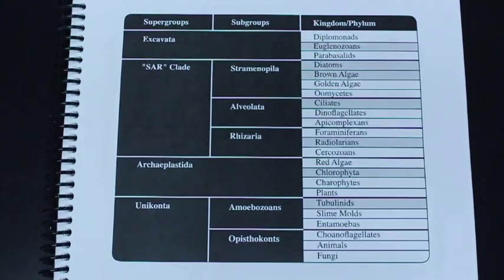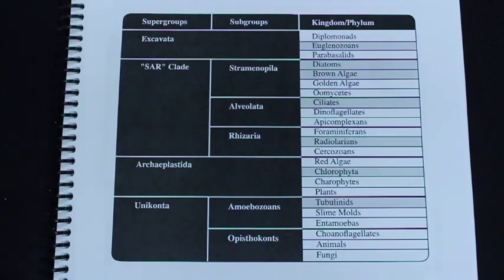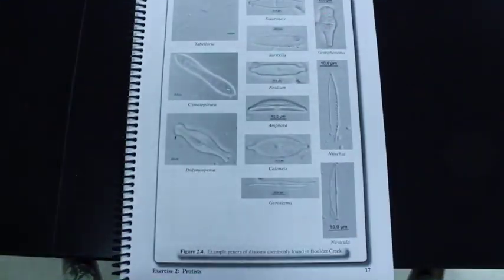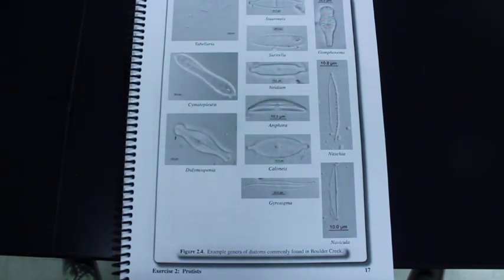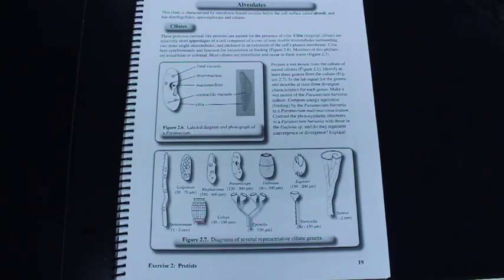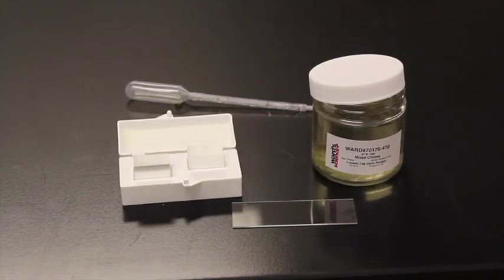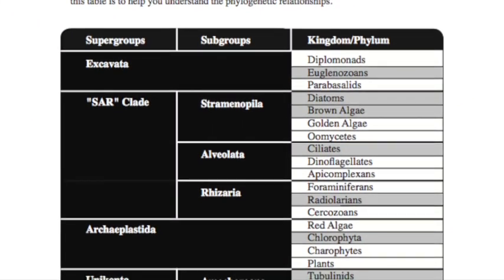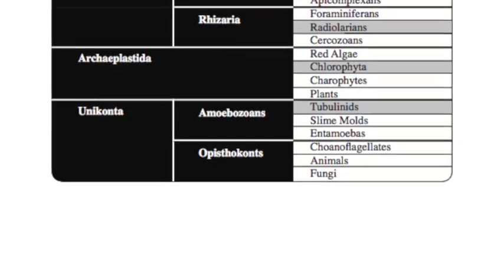The "SAR" Clade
A microscopic protocol video for a college biology lab class.